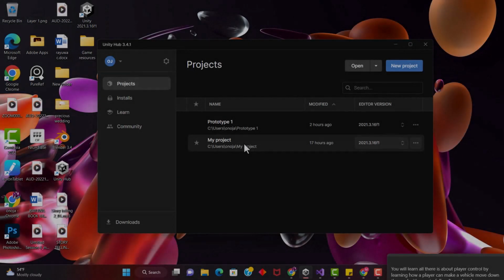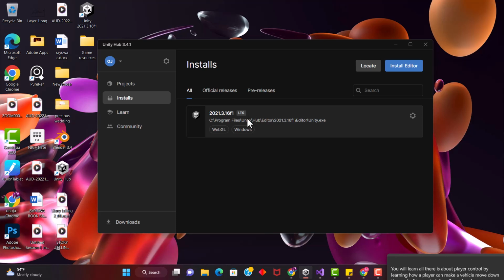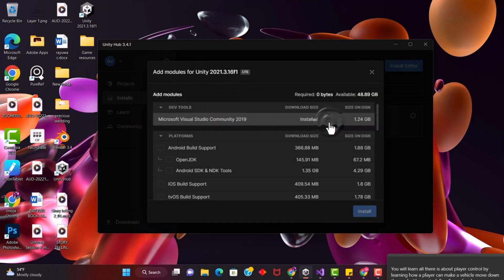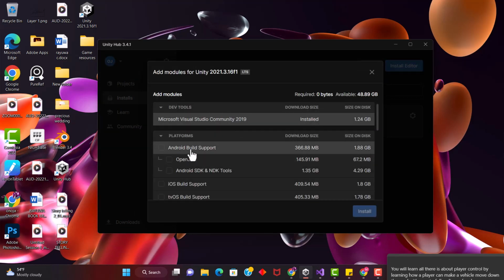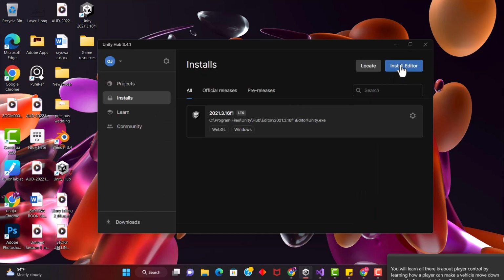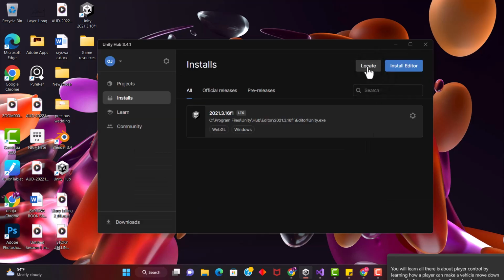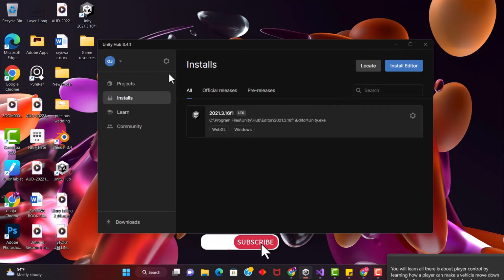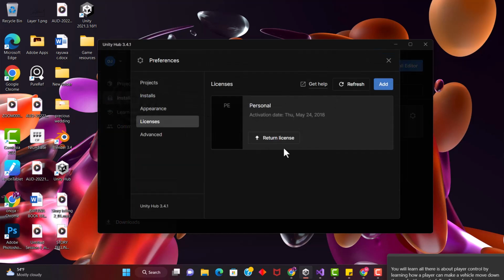Player Control | Unity Hub- 02